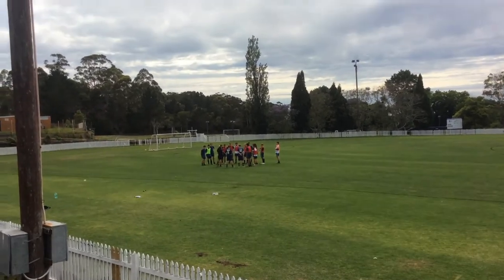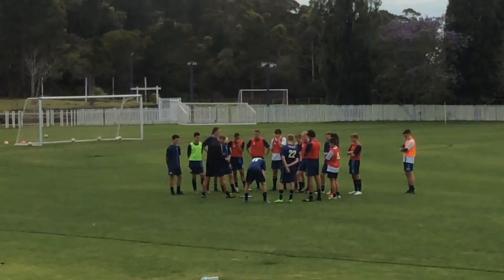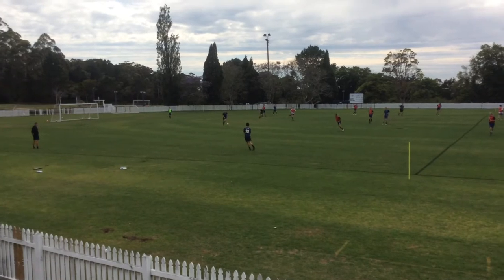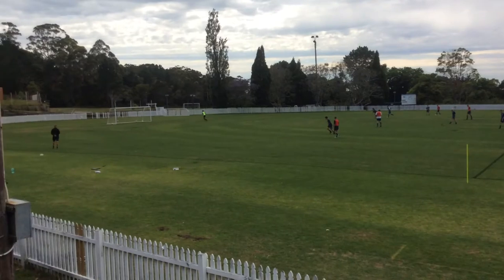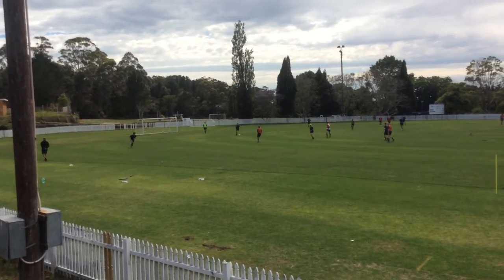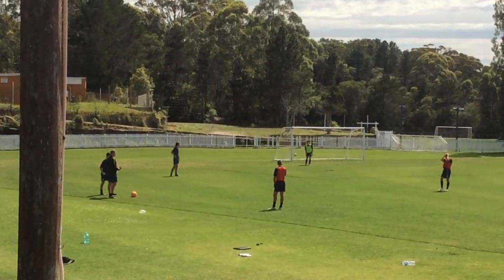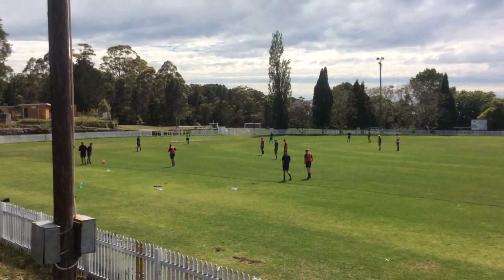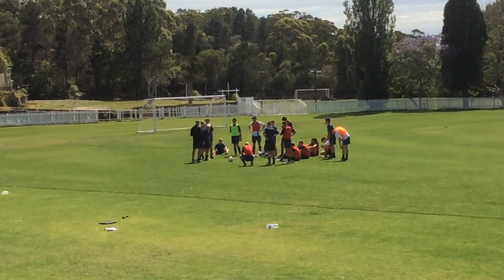A LICENSE 30-12-2017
A License of Patrick Zwaanswijk.